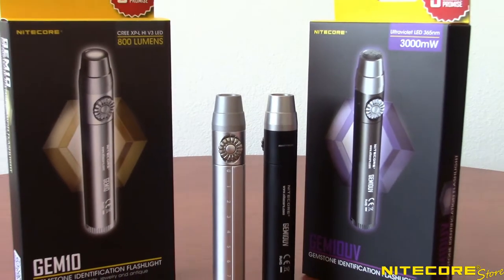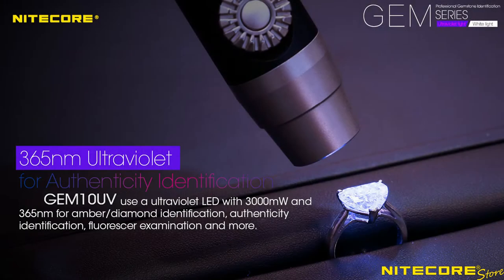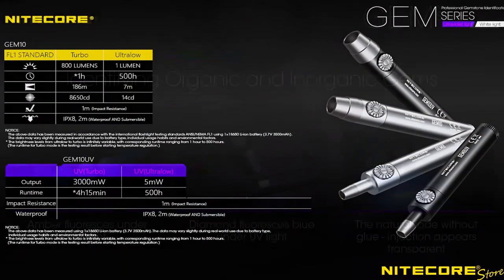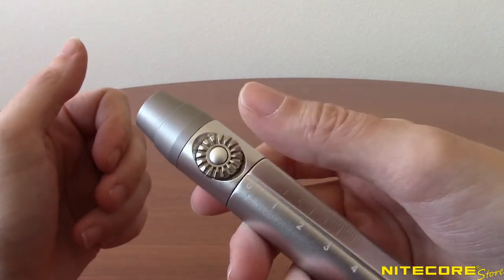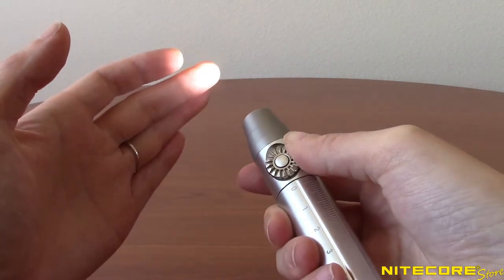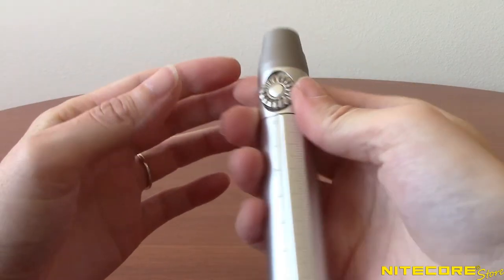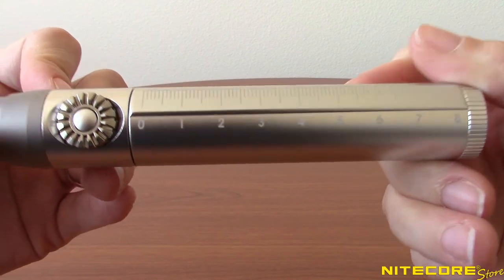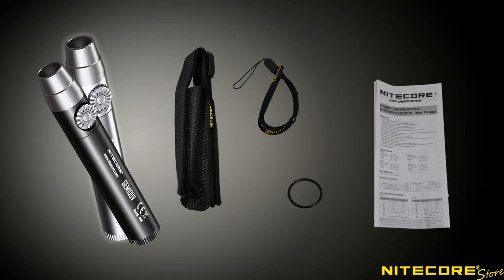(Discontinued) NITECORE GEM10 & GEM10UV Gem Identification Flashlights w/ Brightness Adjustment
Jewelers, mineralogists, gemologists, pawn shop owners rejoice! The NITECORE GEM10 and GEM10UV are simple, powerful tools you can use to identify and inspect common minerals and gems such as diamonds, jade, amber and more.

Amazon (GEM10)